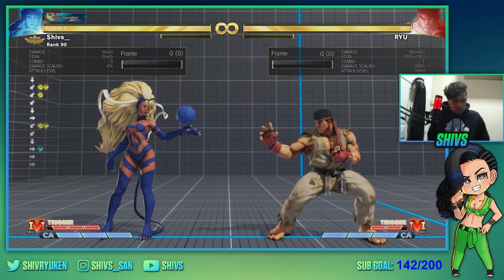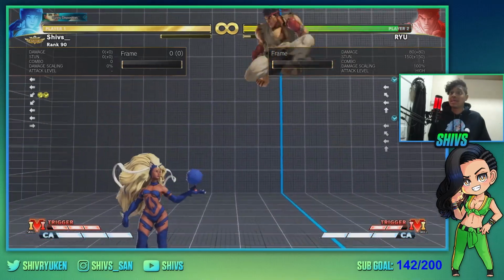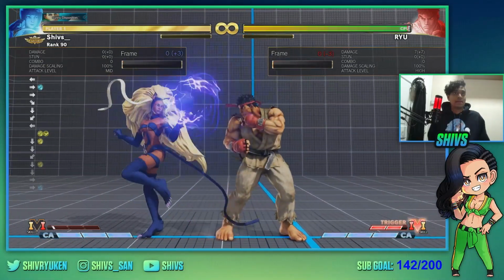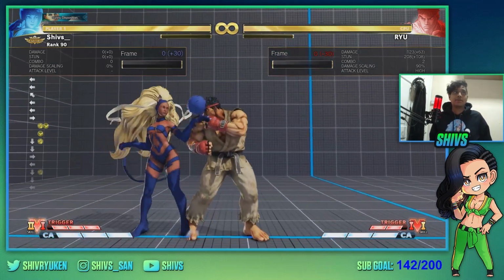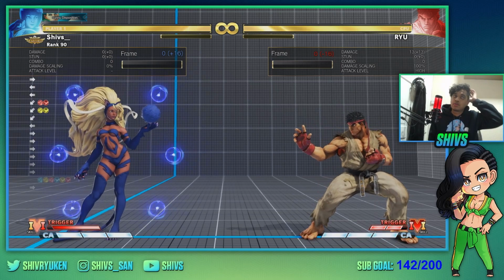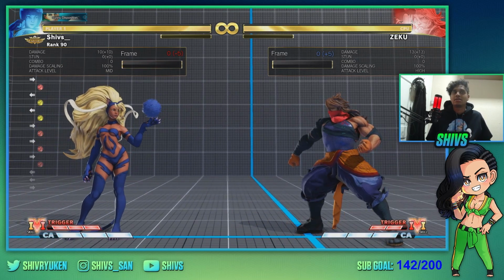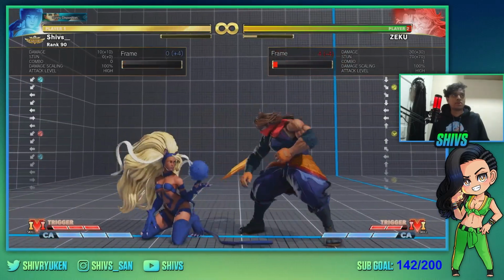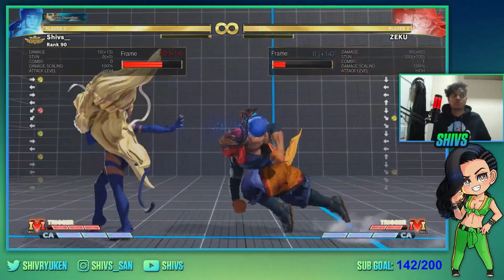SFV CE MENAT GUIDE PART 2: MENAT'S NEUTRAL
0:00 V-Skills
14:14 Anti Airs
23:29 Neutral Control